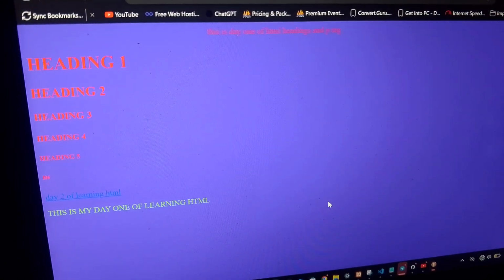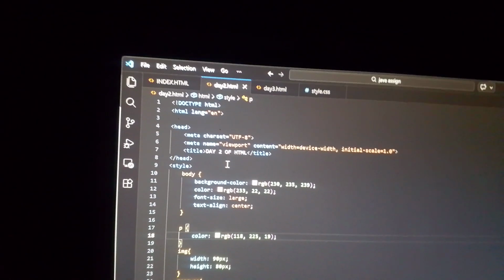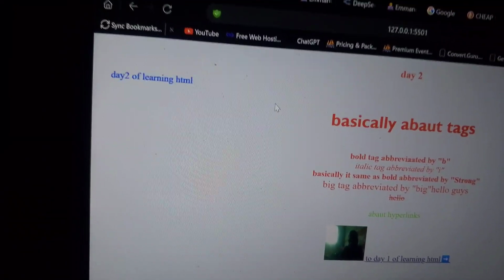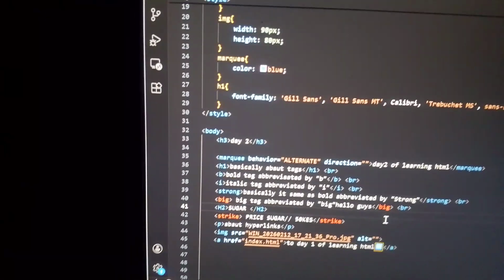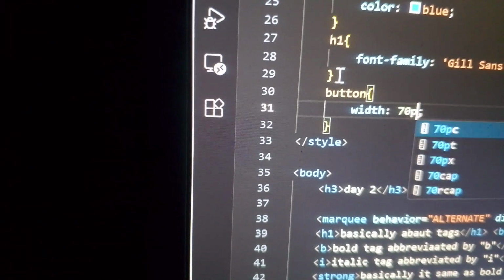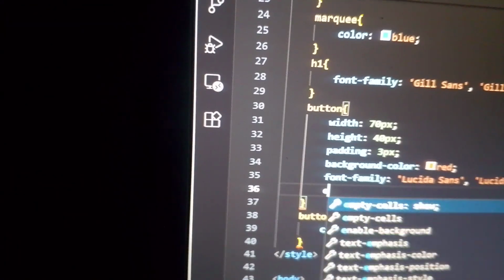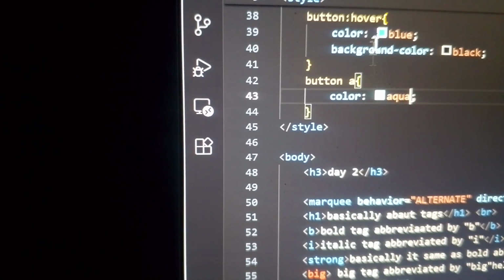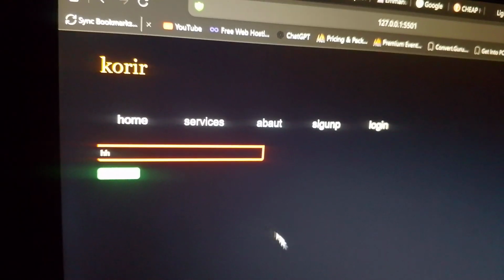html day 2 two of learning HTML